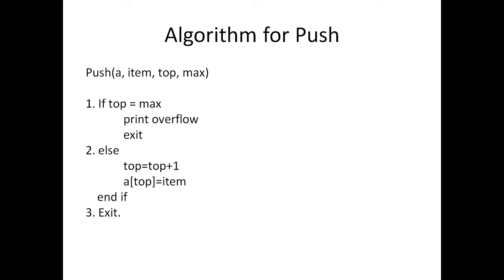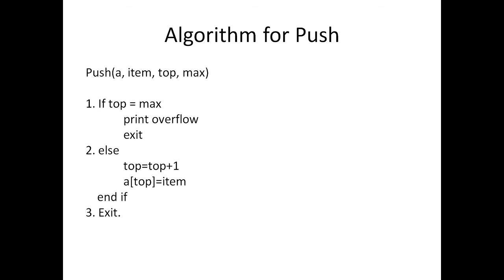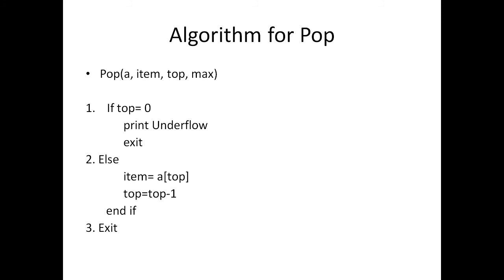Stack Data Structure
A video on Stack Data Structure